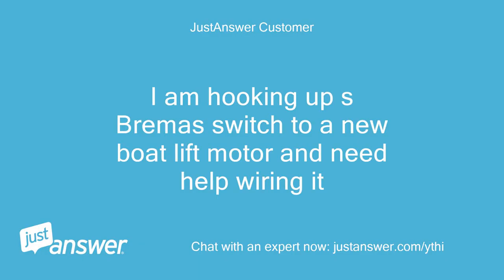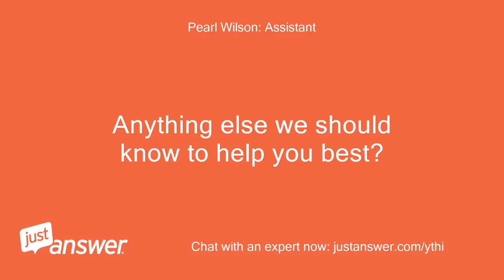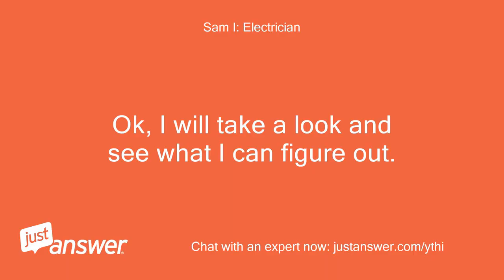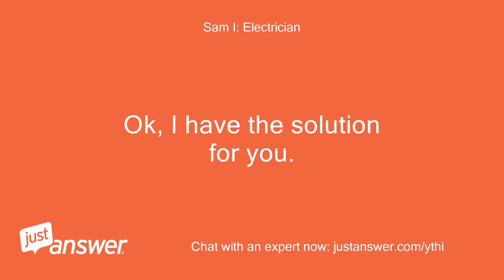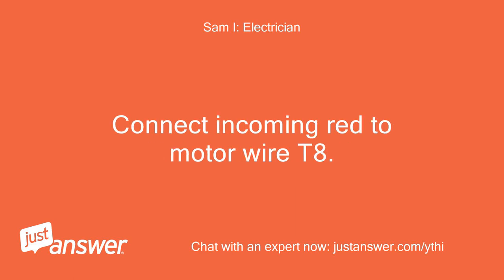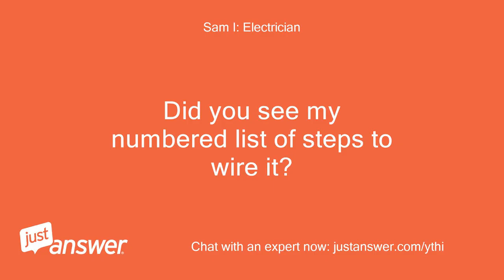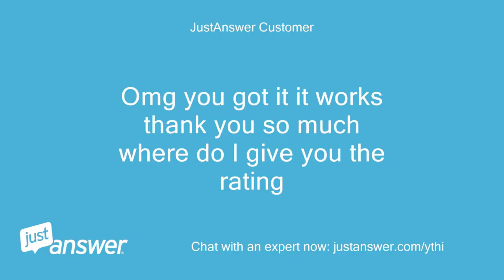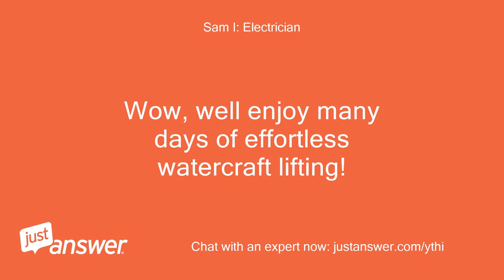I am hooking up s Bremas switch to a new boat lift motor and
JustAnswer Customer: I am hooking up s Bremas switch to a new boat lift motor and need help wiring it
Pearl Wilson: Assistant: Do you have a multimeter or voltage tester?
Pearl Wilson: Assistant: What colors are the wires?
JustAnswer Customer: No tester I have black white gren red and orange coming out of the switch
Pearl Wilson: Assistant: How long has this been going on with your wiring?
JustAnswer Customer: Just picked it up today I have wired it direct to be sure the switch works but that’s it
Sam I: Electrician: Hello, I can help you with that.
Sam I: Electrician: I will need the exact model number of the switch and the model of the motor or a picture of the motor data plate
JustAnswer Customer: Here is what I have
JustAnswer Customer: Mote
JustAnswer Customer: More
JustAnswer Customer: I have p1 with l1 and t3 with P2 and t8 with orange and t4 and t5 with l2 and t2 with Red when I put the switch in the down position it goes down when I put it in the up position it just hums so I shut it off
JustAnswer Customer: The switch has l1 l2 red orange and ground coming out of it the red and orange are marked 8 and 12 in the switch
JustAnswer Customer: I cannot call please reaping by telling me what wires go together
Sam I: Electrician: There are no model numbers or anything on the switch?
Sam I: Electrician: Can you take a picture of the whole switch with handle,and everything?
Sam I: Electrician: I may be able to match the model that way
JustAnswer Customer: Here you go
Sam I: Electrician: Ok I will look for it
Sam I: Electrician: Is the handle red?
Sam I: Electrician: I can't find a definite diagram on the switch.
Sam I: Electrician: Can you tell me the layout of the terminals and which ones are jumpered together with the small metal jumpers?
JustAnswer Customer: There are no jumpers there is t1coming in and l1 going out and there is t2 coming in and l 2 going out and then orang and red in
Sam I: Electrician: there are jumpers, I see them in the picture.
Sam I: Electrician: The little silver metal strips that connect two different screws together
JustAnswer Customer: Ok let me pull it back apart and take a look
Sam I: Electrician: Ok
JustAnswer Customer: 6 and 8 are jumpered together and 10 and 12 are jumperd together red is on 12 and orange is on 8
JustAnswer Customer: L1 and L2 are alone T 1 is inline with 6and10 and T 2 is inline with 8 and 12
JustAnswer Customer: Like so
JustAnswer Customer: here
Sam I: Electrician: Ok, I will take a look and see what I can figure out.
Sam I: Electrician: I havr to step away for a while and will get back with you as soon as I can
JustAnswer Customer: I am heading out for a couple hours also so let me know when you can I will be back near the motor all lateafternoon and evening
Sam I: Electrician: ok, just to double check, right now, the power in from the plug is black and white on switch terminals L1 and L2 correct?
Sam I: Electrician: Ok, I have the solution for you.
Sam I: Electrician: You will need to get a new 6 wire cable to go from the switch to the motor since this is a different motor than was originally designed and switches a bit differently.
Sam I: Electrician: In the meantime, you can use the green ground wire as a switched wire for testing, but don't keep it set up that way permanently because it is a safety hazard without a ground, especially around water, like a dock :   At Switch     Remove metal strip jumper that connects L1 to terminal 5.
Sam I: Electrician: Connect incoming power  white  to L1.
Sam I: Electrician: Connect  white  wire going to motor to switch terminal T1.
Sam I: Electrician: Connect incoming power  black  to switch terminal L2.
Sam I: Electrician: Connect black wire going to motor to switch terminal T2.
Sam I: Electrician: Connect green wire going to motor to switch terminal 5.
Sam I: Electrician: Connect orange wire going to motor to switch terminal 8.
Sam I: Electrician: Connect red wire going to motor to switch terminal 12.
Sam I: Electrician: At Motor     Connect incoming white to motor wire P1.
Sam I: Electrician: Connect motor wires P2 & T3 together with incoming green.
Sam I: Electrician: Connect incoming red to motor wire T8.
Sam I: Electrician: Connect incoming orange to motor wire T5.
Sam I: Electrician: Connect motor wires T2 & T4 together with incoming black.
Sam I: Electrician: Here is a drawing as well:
Sam I: Electrician: If your lift goes up when you want it to go down, swap the position of the orange and red wire at the switch or at the motor connections
Sam I: Electrician: Let me know if that does it for you.